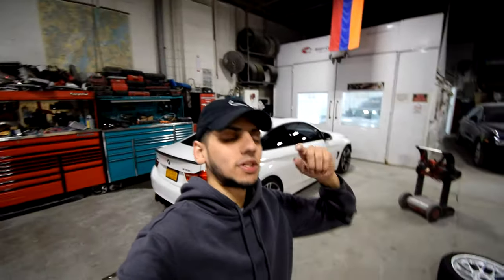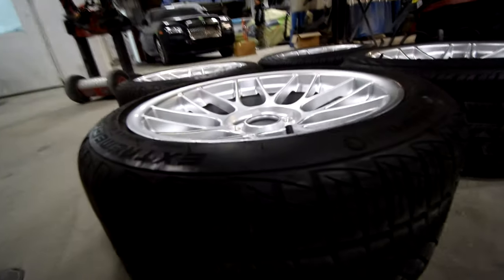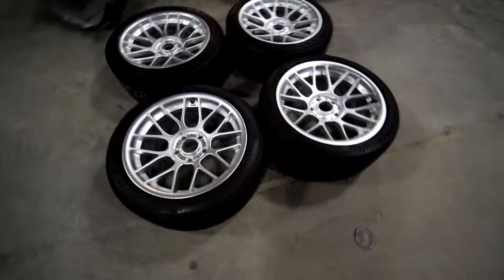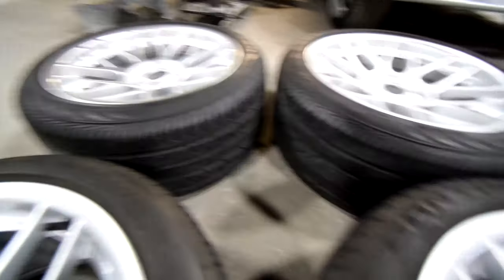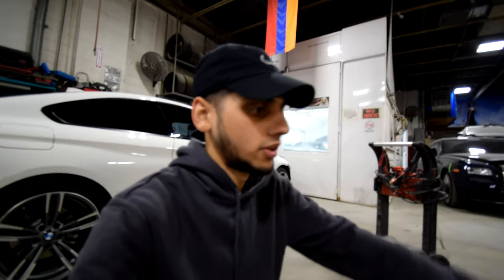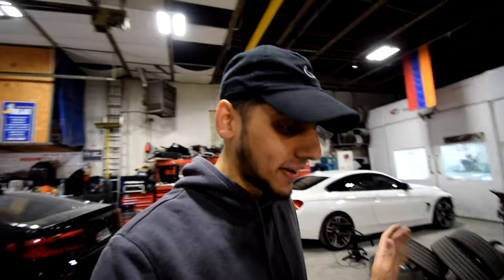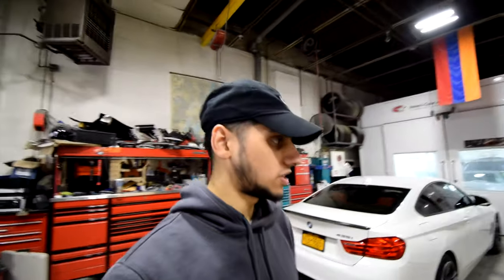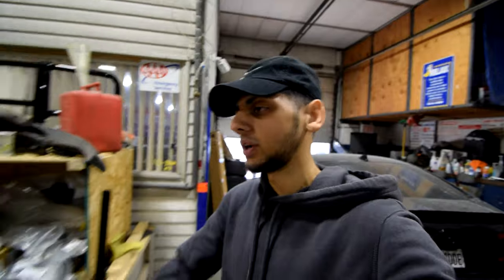I GOT APEX WHEELS FOR MY BMW!!!!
IM SOOOOOO HYPE!!! I CANNOT Believe I finally got a set of these of my own! Its been a long wait! Let me know what you guys think!

If I dont get back to you, its because youtube thinks its ok to not notify me when some of you comment, so please be patient I will get back to you!

FOLLOW MY OTHER SOCIAL MEDIA FOR EARLY SCOOPS AND SPOILERS

What shop are we always filming in?
We film at Best Service Auto Body in Brooklyn!
Follow the shops IG!: @bestserviceautobody

FOLLOW MANKIIND ON SOCIAL MEDIA IF YOU ENJOY THE BEATS IN SOME OF THE VIDS!

FAQ:

Nikon D3300 with Rode Video Mic Pro+
Nikkor 10-18mm Wide Lens
4k footage shot with Sony a6500

Sony Vegas 13.0 and After Effects

What year are your BMWs?
1998 and 2011

Whats your outro song?

Where do you get your beats?
Sometimes theyre random ones I find on the internet or my bro MANKIIND blesses with his beats!

Current Build Projects for the channel!
 ► 98' BMW E36 M3 (5MT)
 ► 11' BMW E90 328i xDrive (6MT)